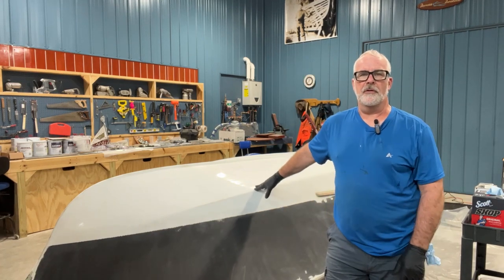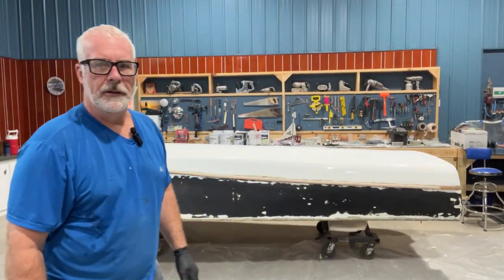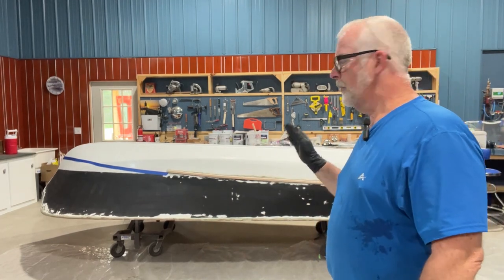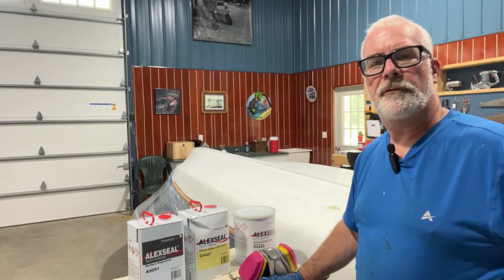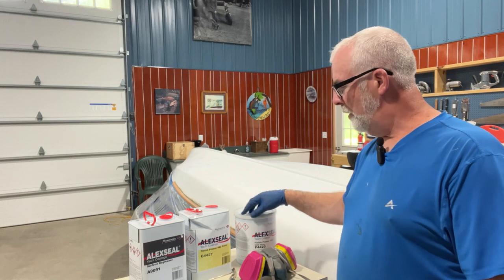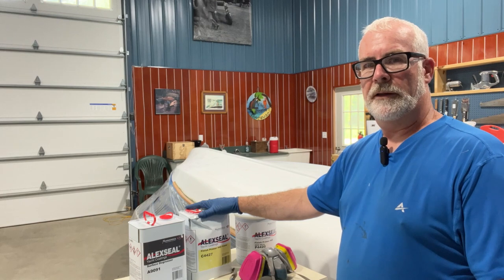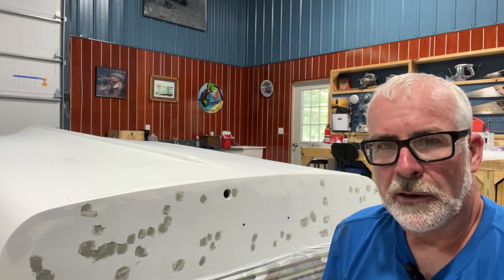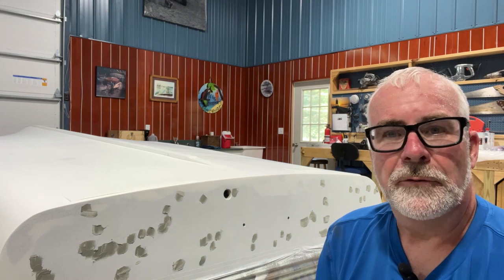How to Restore an Old Fiberglass Boat - Episode 14 - Priming the Hull for Paint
In this episode I continue the restoration of a 1957 Wonder Craft 14' runabout by striking a waterline and applying Alexseal primer and Alexseal fairing compound as I prepare to apply paint.